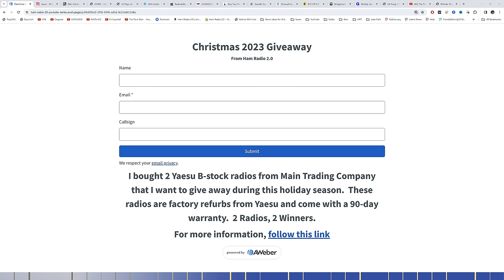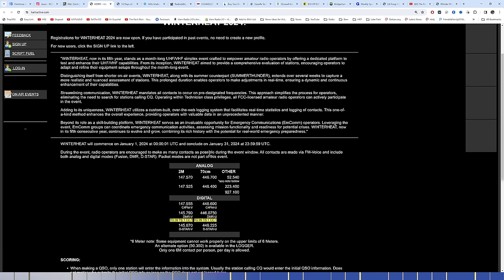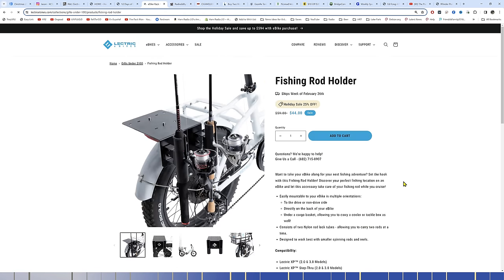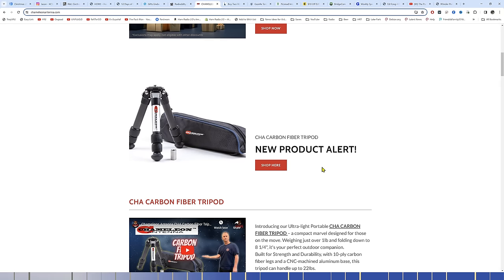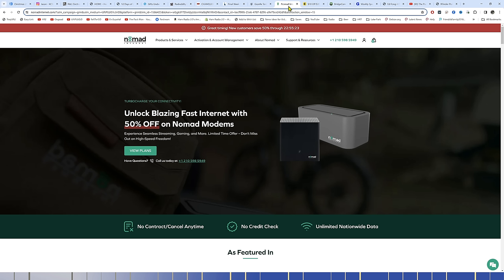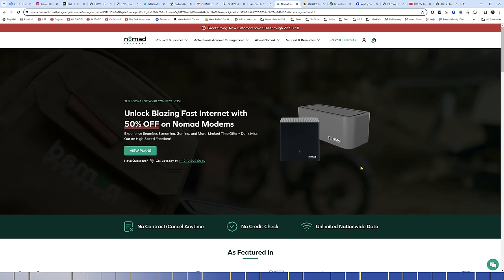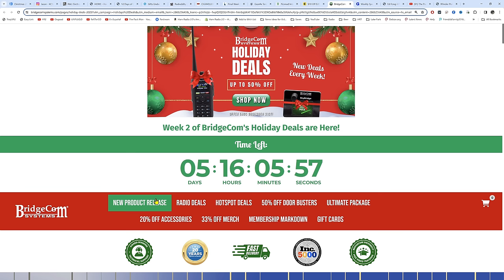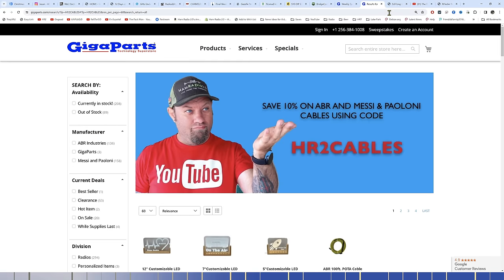Ham Radio Today - Last Minute Shopping Deals for CHRISTMAS!